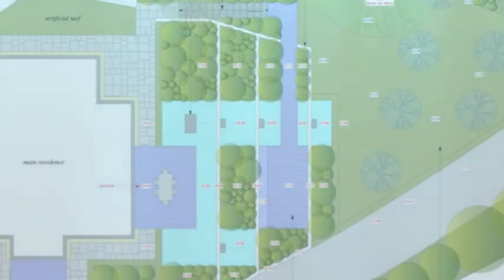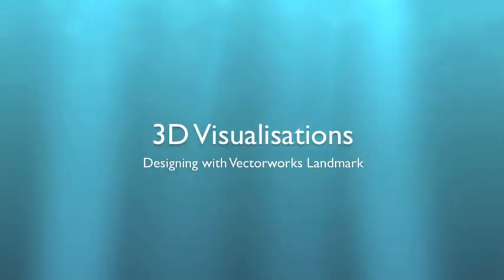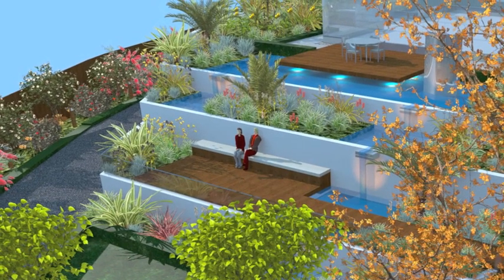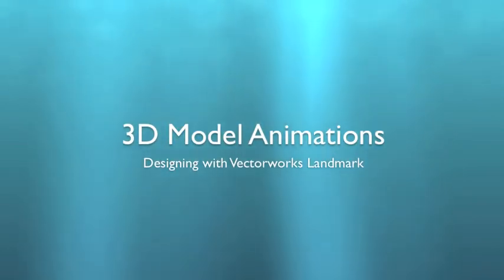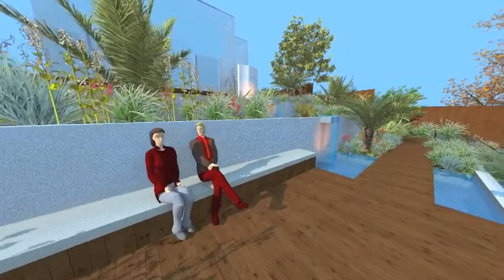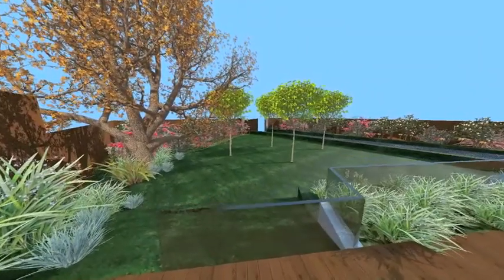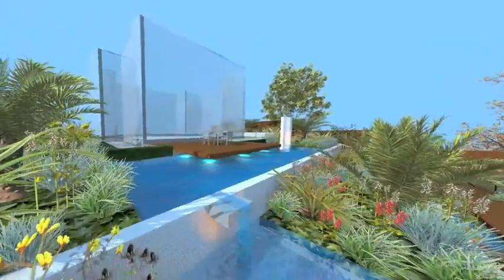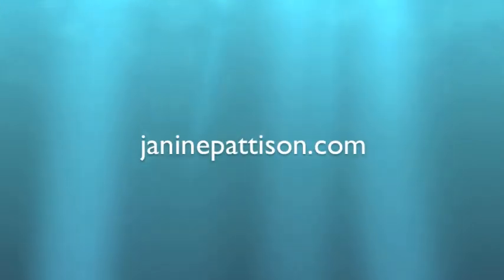In The Design Stdio: Huf Haus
Part of our popular seminar at ExCel's Ecobuild in London, in this podcast Janine Pattison MSGD talks us through the design process of one of our recently built Signature Gardens, a Huf Haus in Sandbanks.